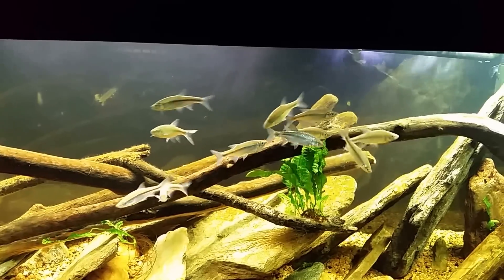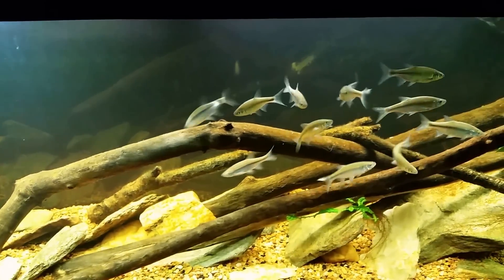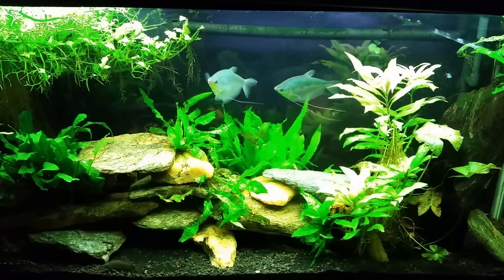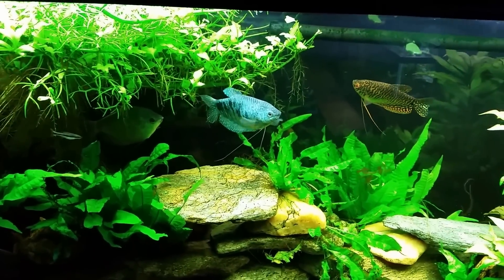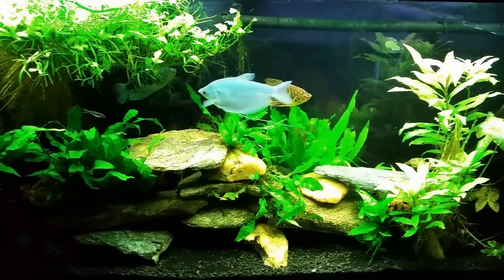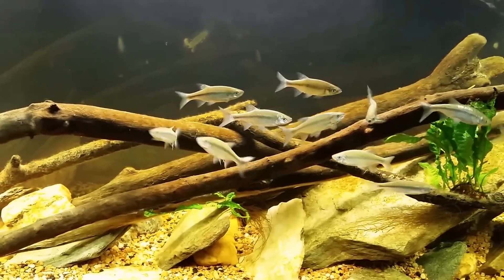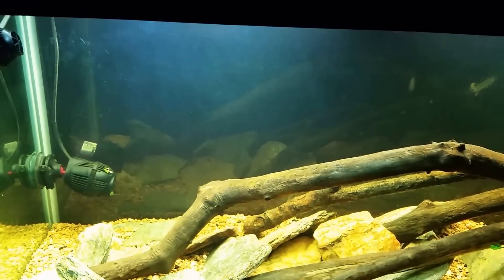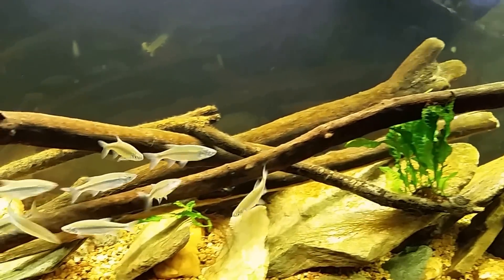Algae Eater or Aufwuchs Grazer: What's The Difference?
the Spirogyra Algae is back in my 125 gallon Native Tank. In this video I discuss the difference between Aufwuchs Grazers and algae Eaters. Both are great natural Algae Control, but both do different things.
Good Algae Eaters include; Gourami, Mollies, Platies, Guppies, and Flag Fish.
Aufwuchs Grazers include; Rubber lip plecos, Farlowella Catfish, Otos (Otocinclus catfish), and of course the Chinese Algae Eater (C.A.E.)